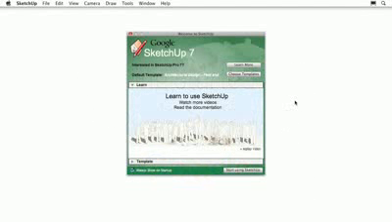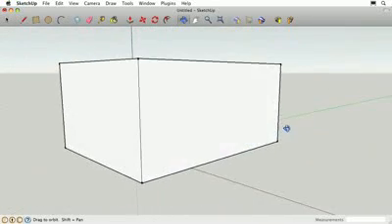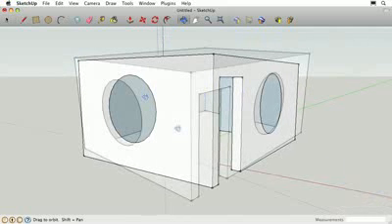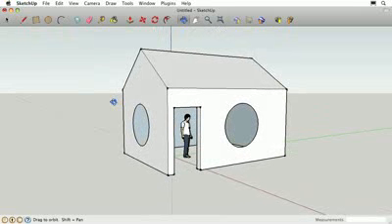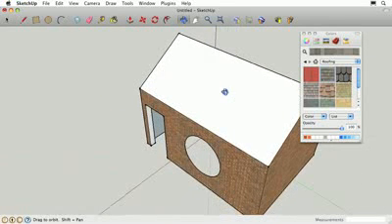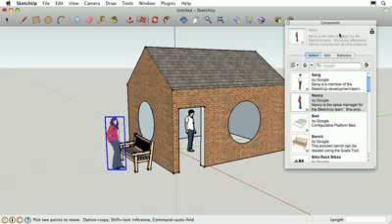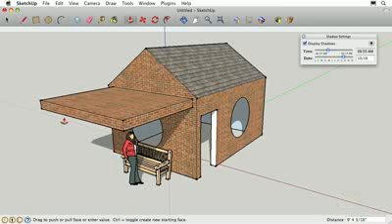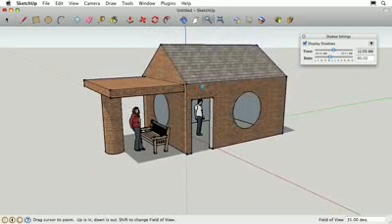Getting started with Google SketchUp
Google SketchUp 8